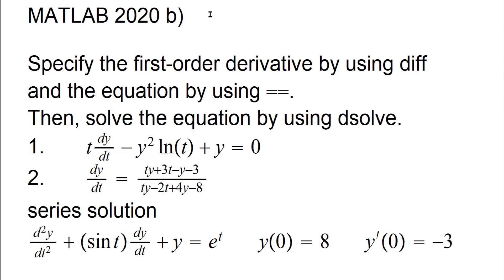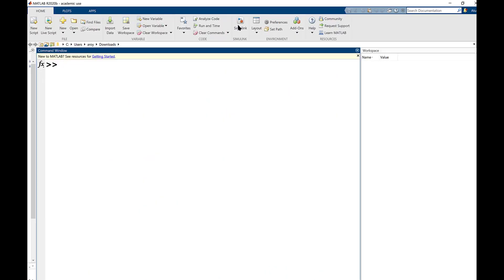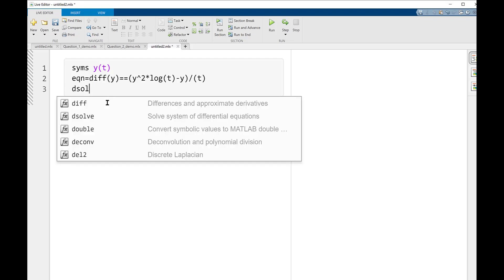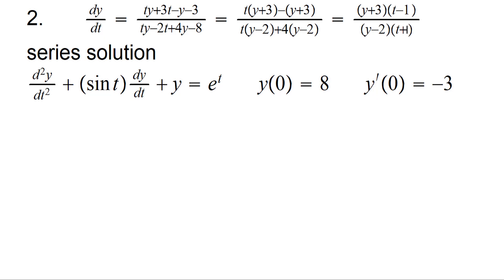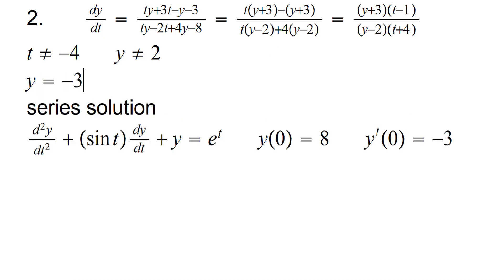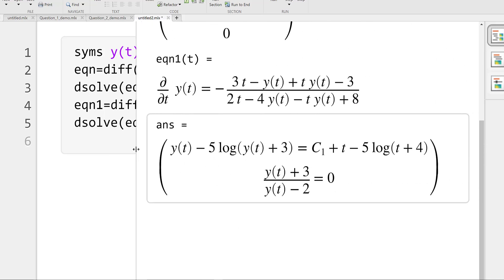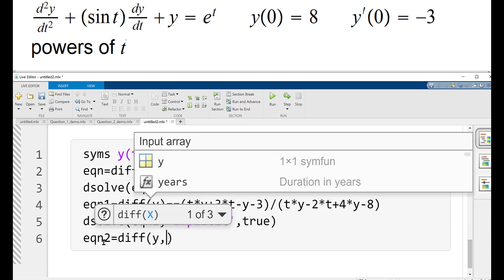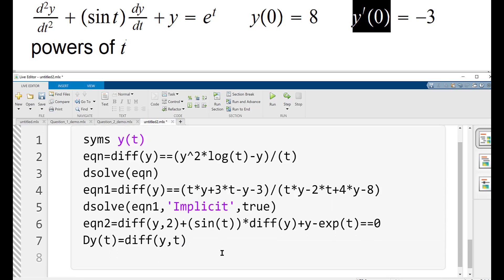D SOLVE MATLAB 2020